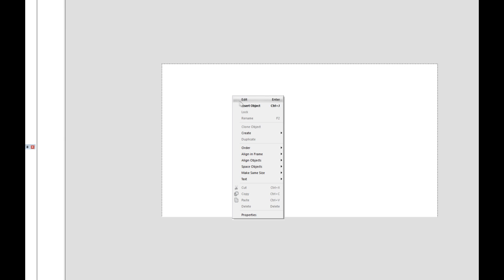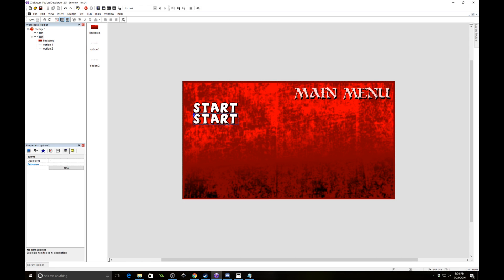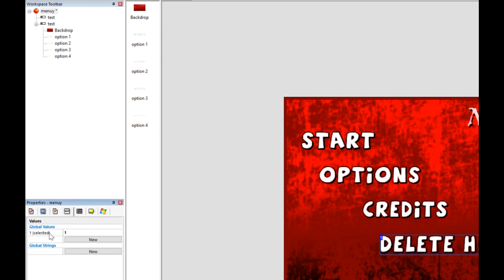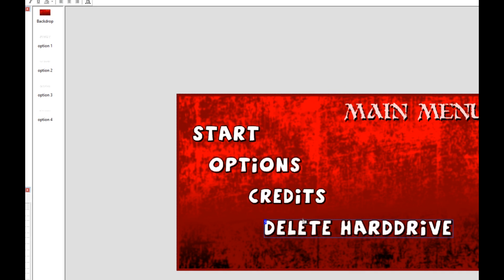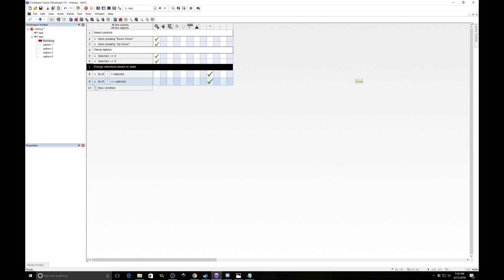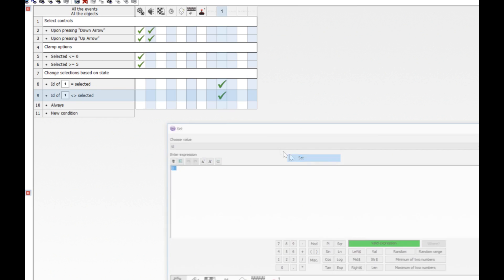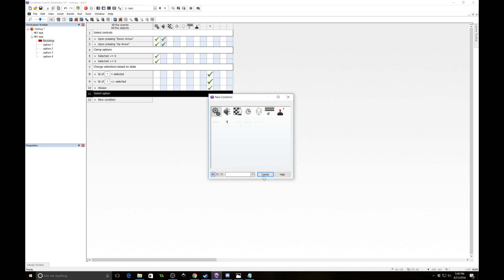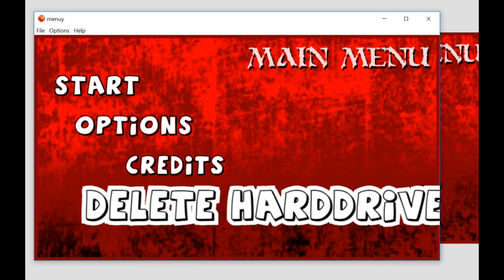How to make a Menu for Clickteam Fusion 2.5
Learn how to make a menu for Clickteam Fusion 2.5! It's really easy, and looks super good. Enjoy!

- My Discord. Come hang out!